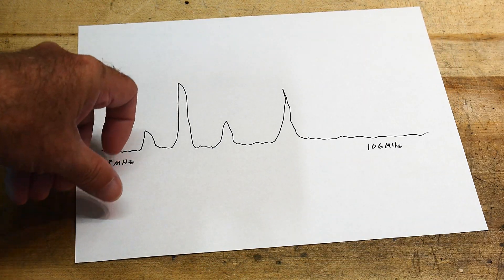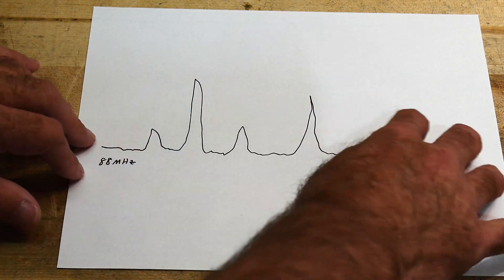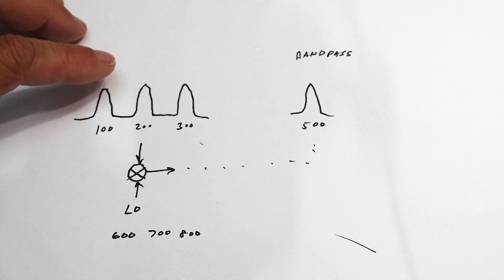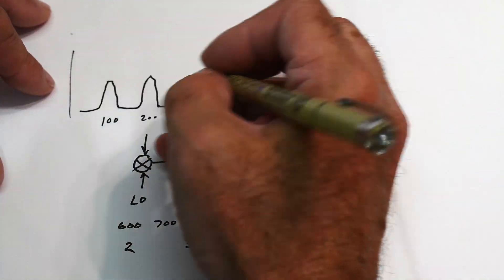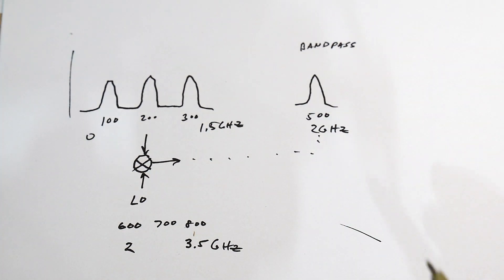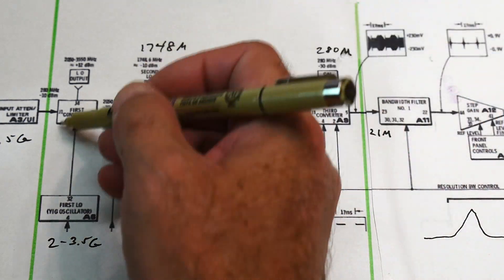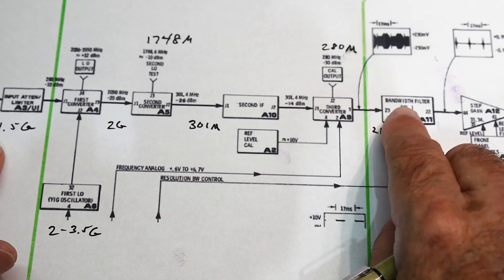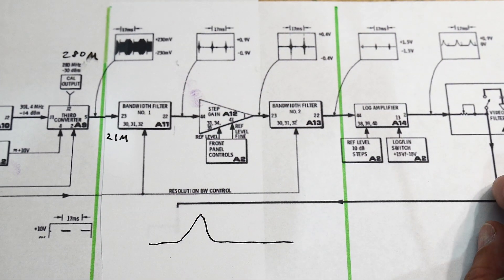#545 How a Spectrum Analyzer Works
Episode 545
I try to explain how a spectrum analyzer works
Be a Patron: